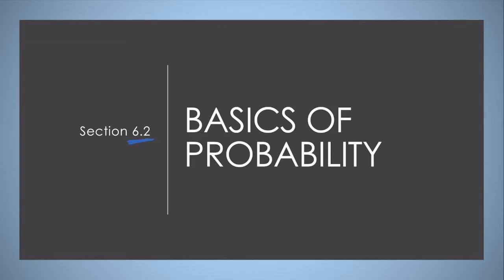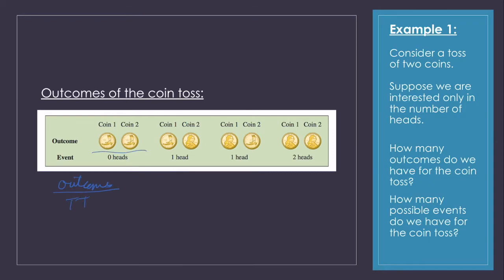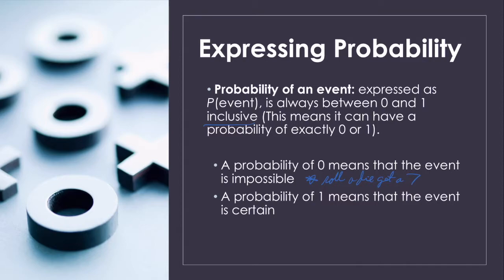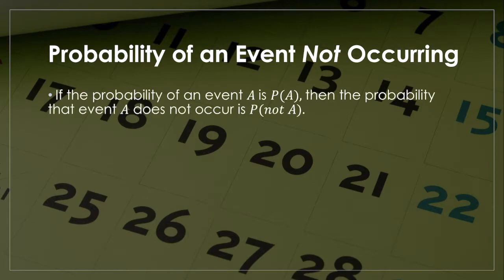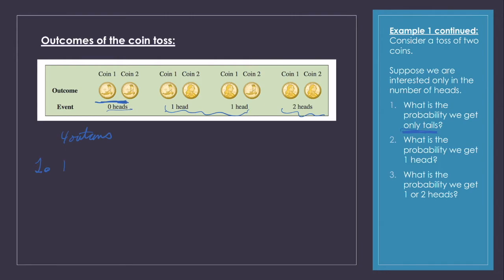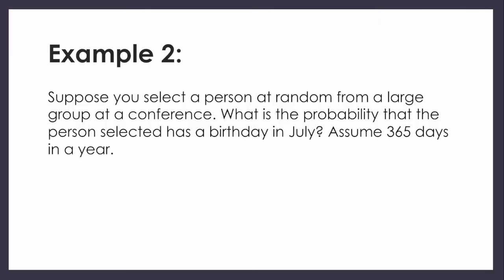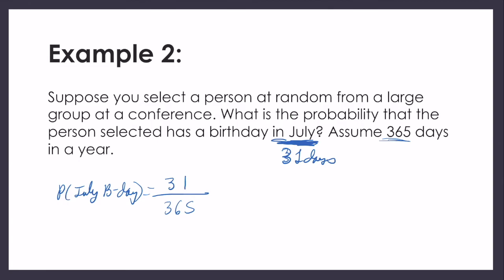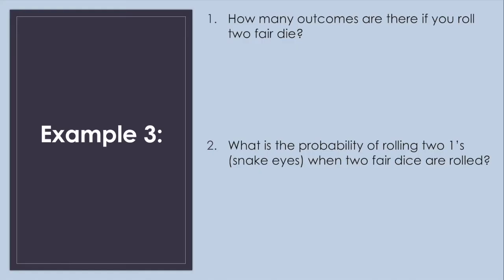MTH1100 Section 6.2 Part 1